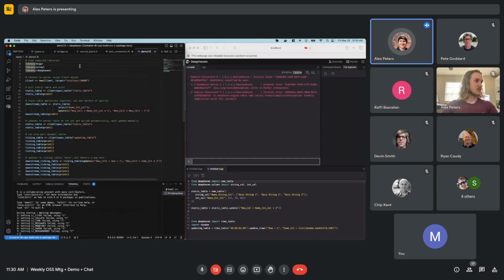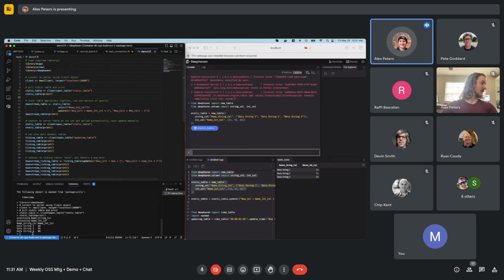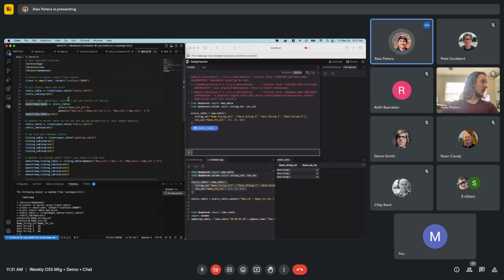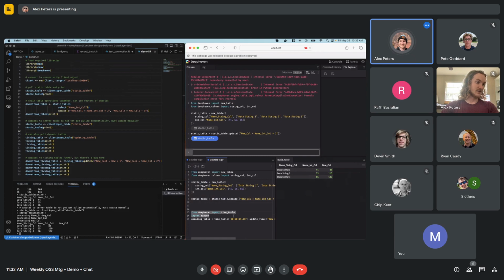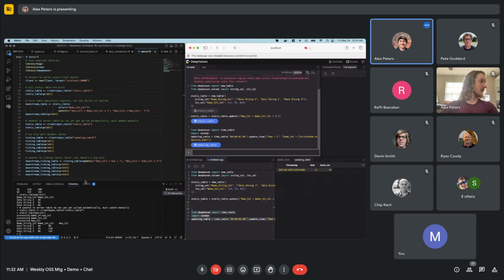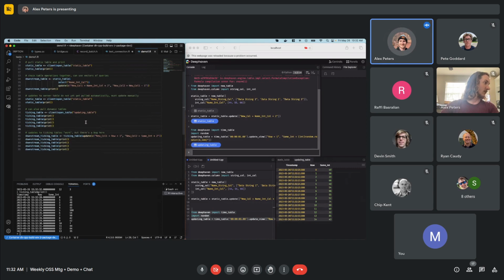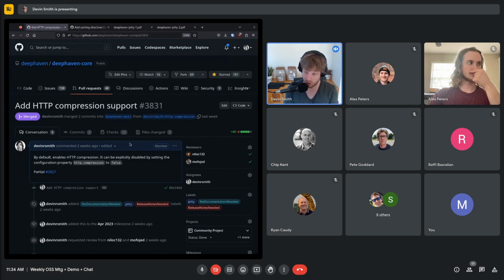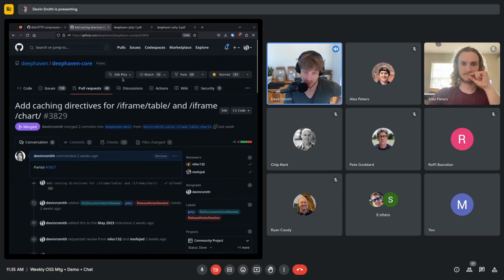Deephaven Developer Demo (2023-05-26)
Tune in for the progress of our R client and to see a demo of Jetty server caching.